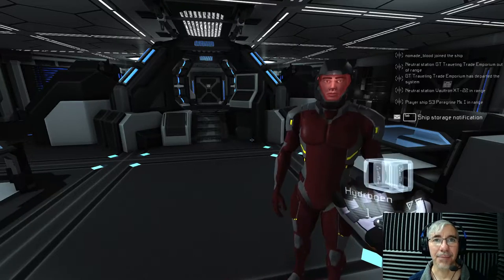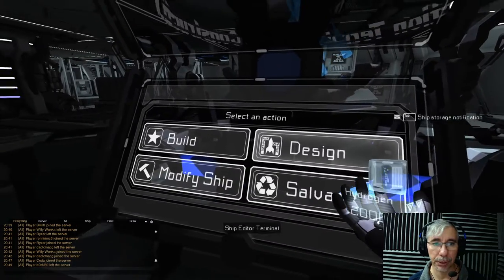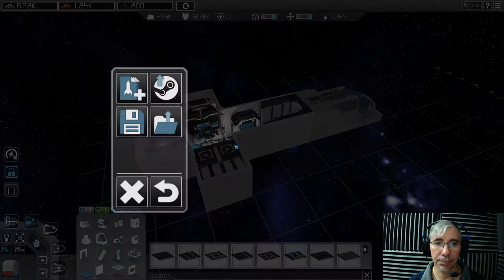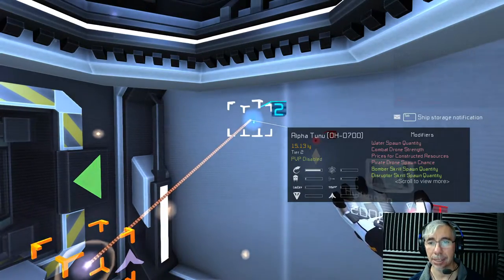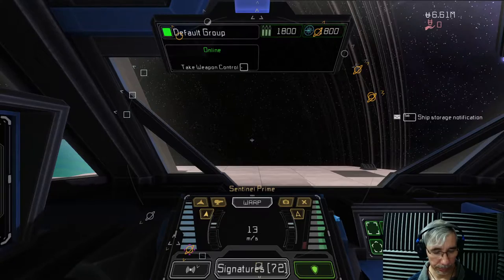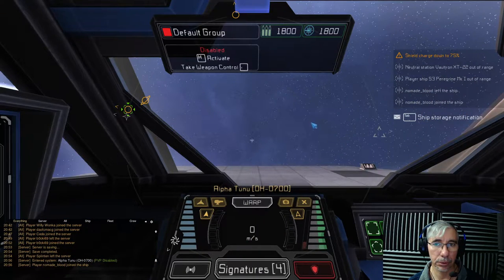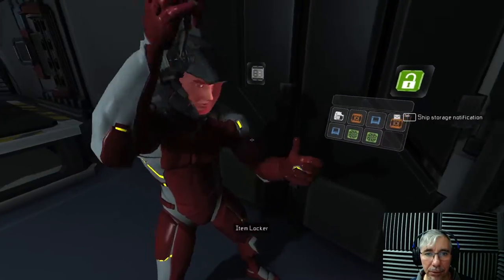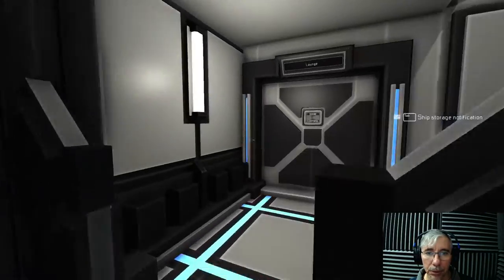Fighter Ship Test | Interstellar Rift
We test a concept analogue to the fighter hangar of Elite Dangerous. Basically we spawn a small fighter ship from a mother ship to fight some skrills